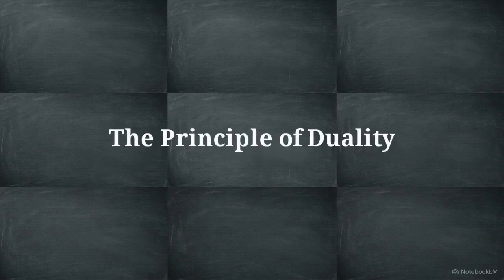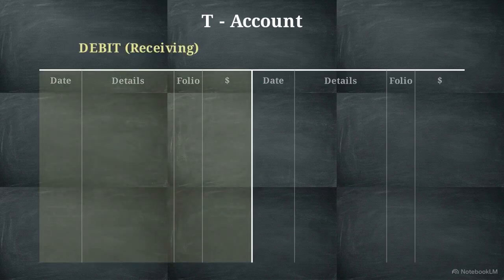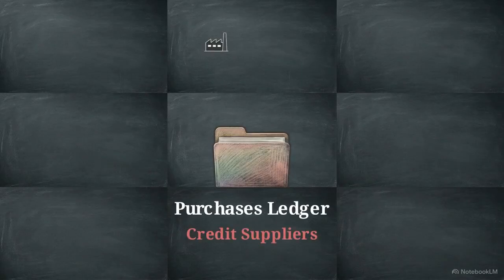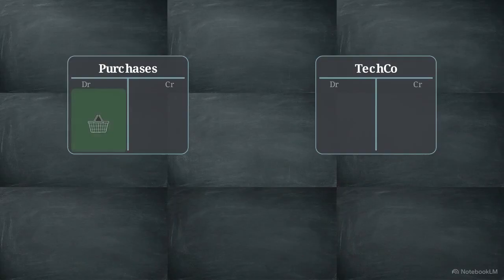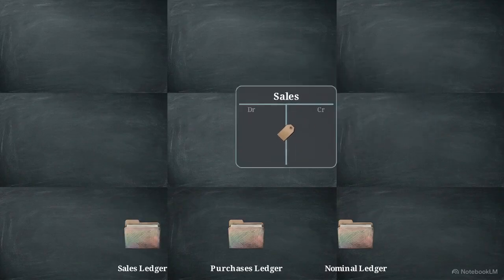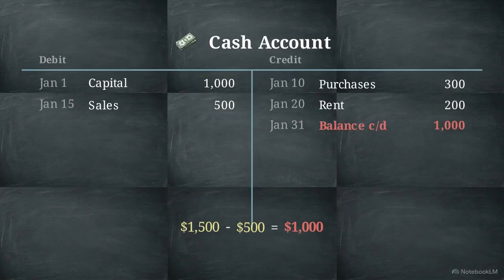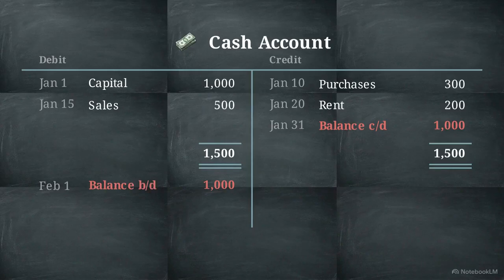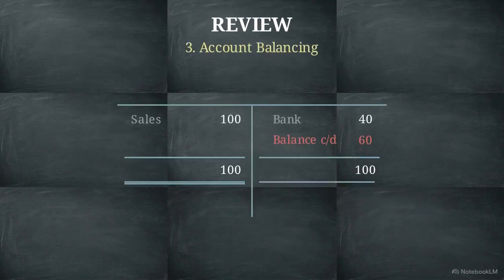02 Master the Accounting Equation Assets = Capital + Liabilities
Lesson 02: Master the Accounting Equation (Assets = Capital + Liabilities) | IGCSE Accounting 0452
Description: Welcome back to Lesson 2 of our Cambridge IGCSE Accounting (0452) masterclass series! Now that you know what accounting is, it is time to dive into the mathematical foundation of the entire subject: The Accounting Equation.
If you want to understand how a business operates, you must understand how its resources are funded. In this video, we break down the golden rule that ensures a business's resources always equal its funding sources at any specified point in time. We will explore the definitions of Assets, Capital, and Liabilities, and walk through real-world business scenarios to show exactly how every single transaction keeps the equation in perfect balance.
📌 What You Will Learn in This Lesson:
• The Core Elements: Clear, easy-to-understand definitions of Assets (resources owned by the business), Liabilities (what the business owes to others), and Capital/Owner's Equity (the owner's investment in the business).
• The Accounting Equation: How to apply the formula Assets = Capital + Liabilities to calculate missing figures.
• The Dual Effect: Step-by-step transaction analysis demonstrating how every financial event alters at least two variables to maintain perfect equilibrium.
• The Statement of Financial Position: An early look at how the accounting equation forms the exact structural blueprint for a business's balance sheet.
⏱️ Video Chapters: 0:00 - Introduction & Recap of Lesson 1 1:10 - What are Assets? (Resources of the Business) 3:15 - What is Capital (Owner's Equity)? 4:45 - Understanding Liabilities (External Debts) 6:20 - The Golden Formula: Assets = Capital + Liabilities 8:00 - Walkthrough: Applying the Equation to Real Transactions 11:30 - The Equilibrating Effect & Dual Aspect 13:15 - Summary & Examiner Danger Zone
💡 Examiner Danger Zone: Do not fall into the "Equilibrating Effect" trap! A major issue highlighted in recent examiner reports is that candidates frequently misunderstand the fundamental differences between assets/liabilities and revenues/expenses, leading to disastrous placements on final accounting statements. Furthermore, remember that every transaction must balance—missing an adjustment on one side of the equation will mathematically break your statement valuations.
🚀 Ready to test your knowledge? Check your arithmetic speed under exam conditions! to access our interactive Accounting Equation balance scale tools, download visual mindmaps, and take the free diagnostic quiz for this lesson!